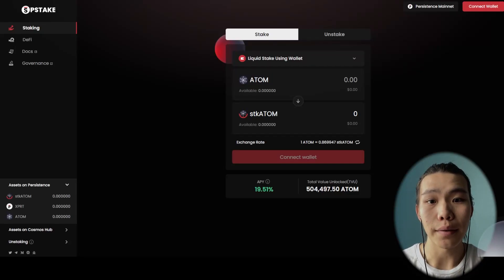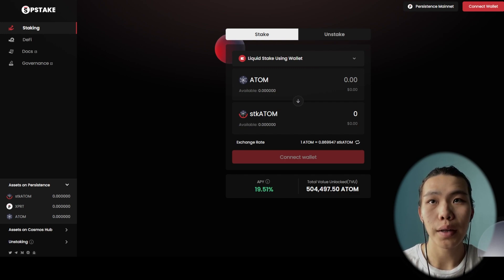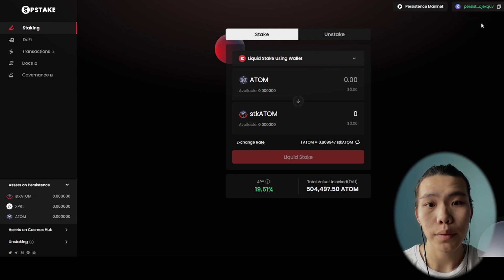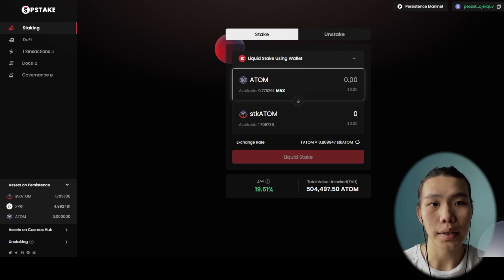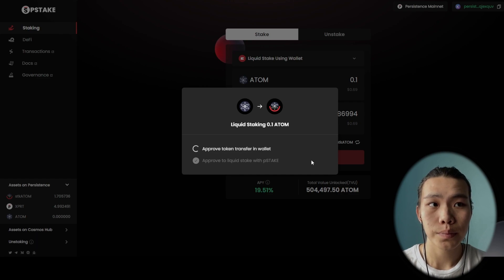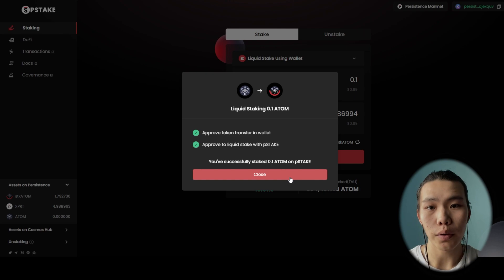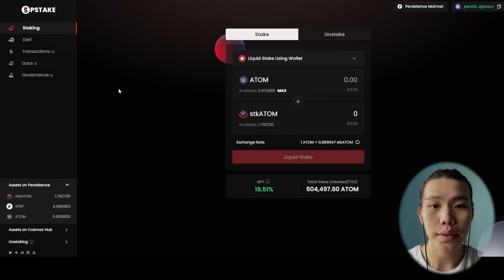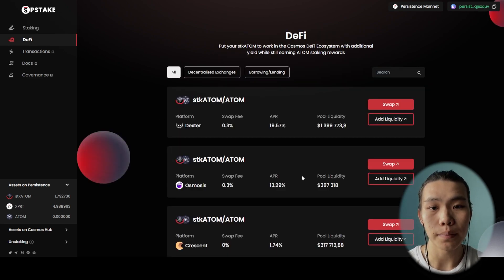Persistence Liquid Staking Guide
Welcome to our comprehensive tutorial on liquid staking of ATOM on Persistence!

If you're an ATOM holder looking to leverage the benefits of liquid staking, this tutorial offers a goldmine of insights. Whether you're a newbie to the world of crypto or an experienced enthusiast, this video will provide valuable insights.